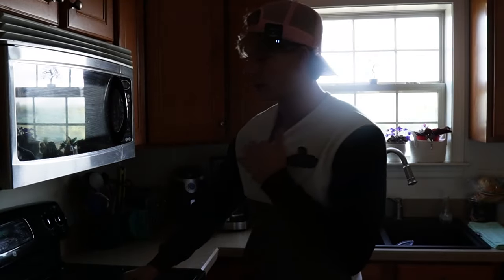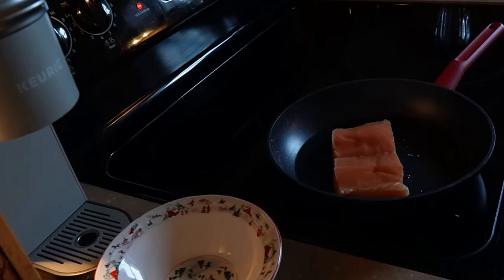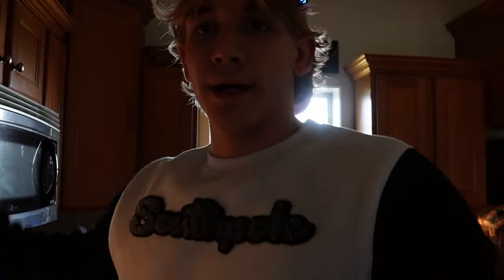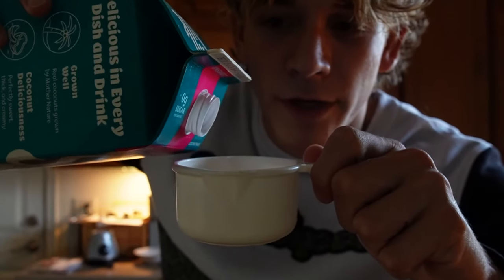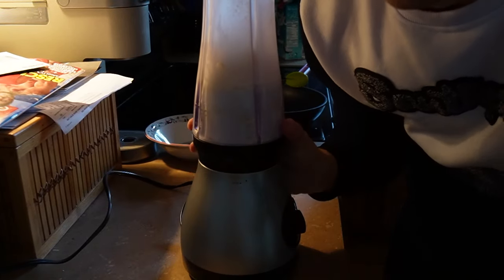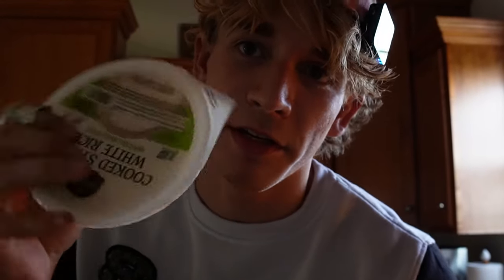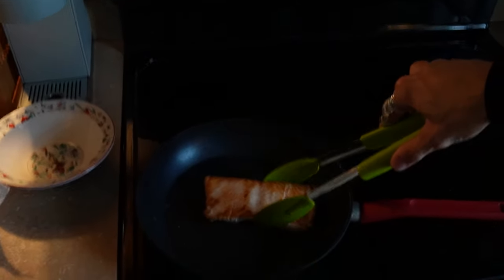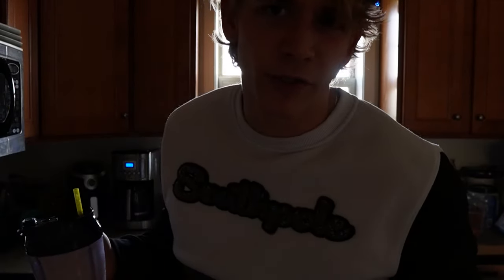My Favorite Quick and Easy POST-WORKOUT Meal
This meal is perfect for anytime of the day but It is nice and quick and easy to make a delicious high protein meal.

smoothie ingredients:
3/4 cup frozen pineapple
3/4 cup frozen strawberry
2 tbsp coconut
2 tbsp white chocolate
1.5 cups unsweet coconut milk
1 scoop vanila protein
1 set of enjoy :)